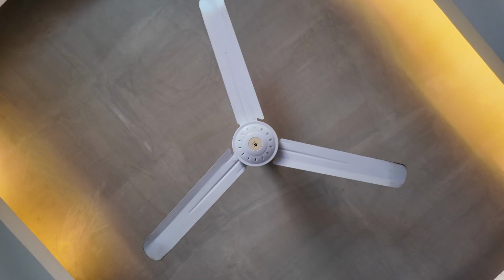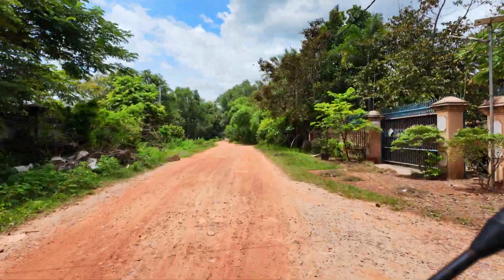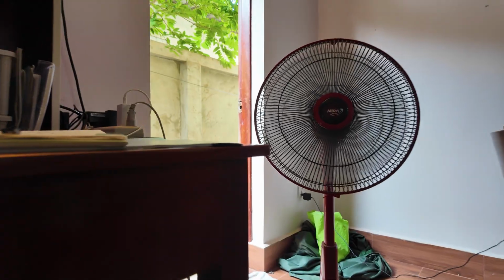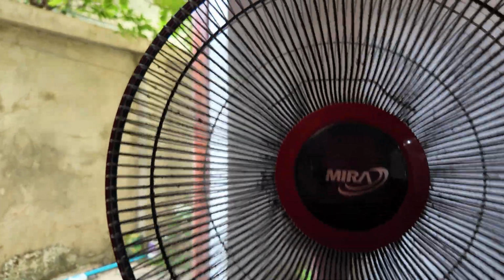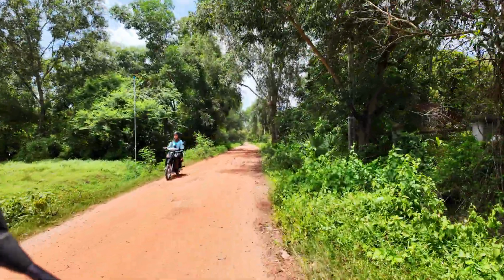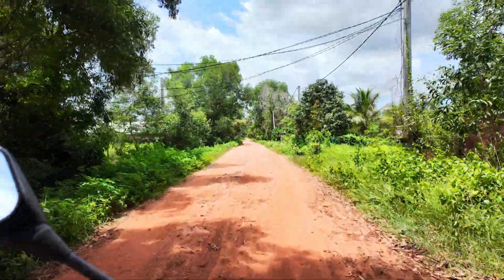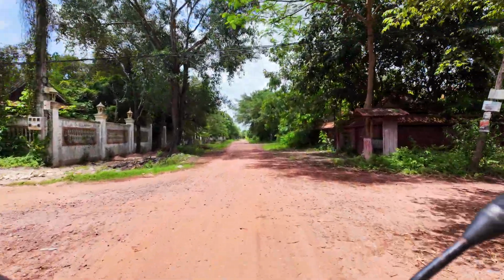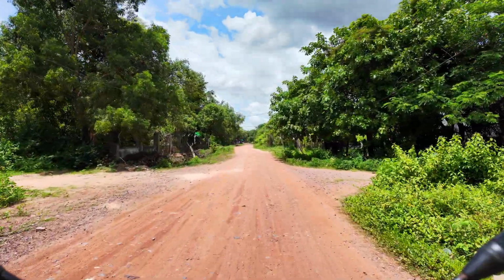SE Asia Heat Survival: Tips Nobody Talks About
Planning a trip to Southeast Asia or already sweating it out? In this video, we’ll share essential tips and hacks to help you stay cool, safe, and comfortable in the tropical heat.

Other Vloggers I follow.

00:00 Intro
00:13 Location of your Apt./House
01:34 Fans
03:20 Air Conditioners
05:32 Clothing
08:02 This One is A Lot of Fun !